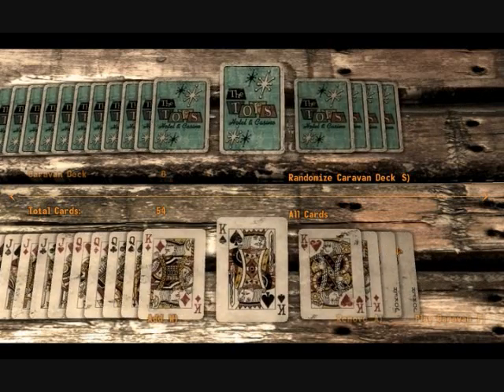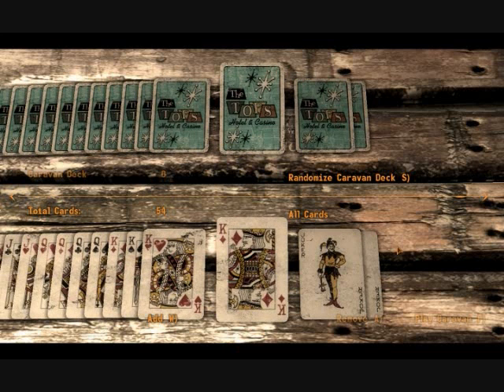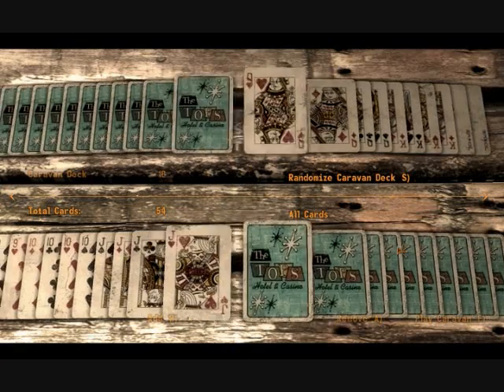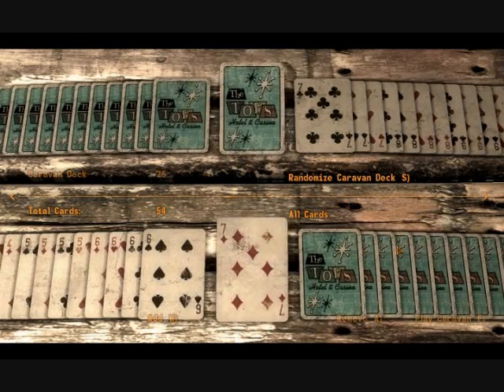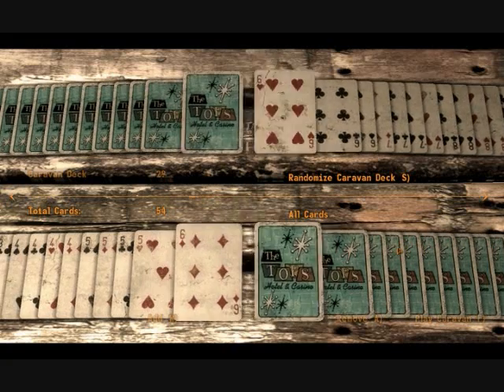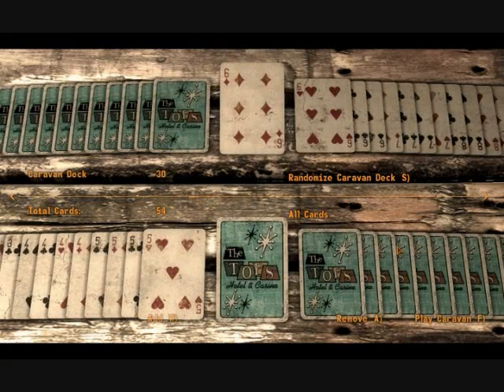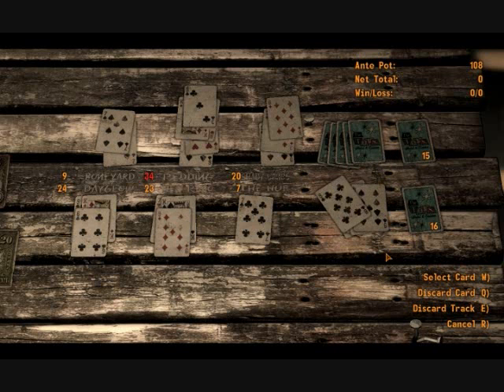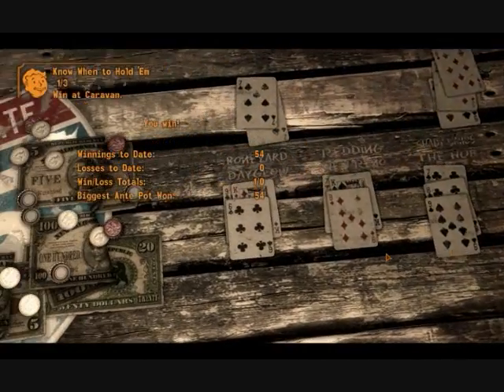Fallout: New Vegas Tutorial - Caravan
Caravan confused the hell out of me when I first started playing Fallout, but now I'm an old pro.

Hopefully, if you're having problems, you can come here and learn a thing or two.